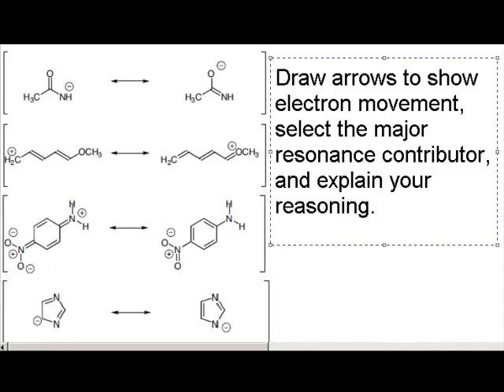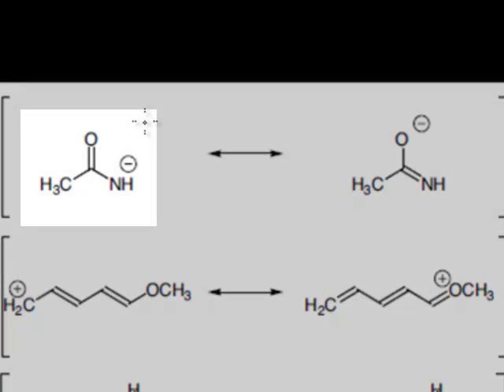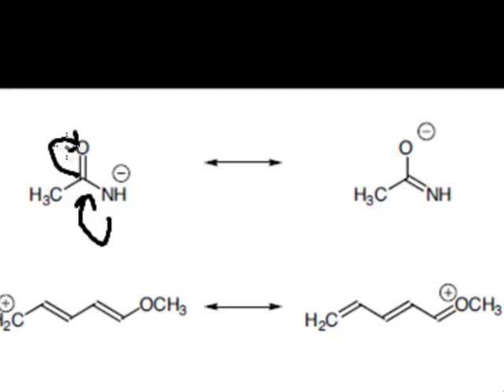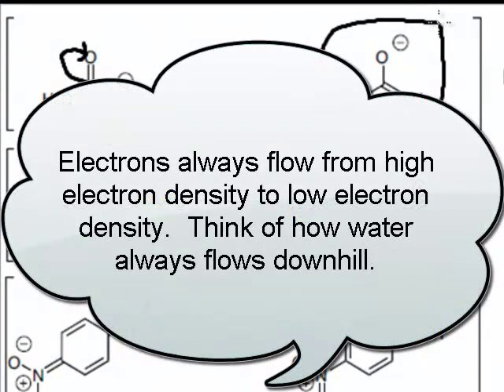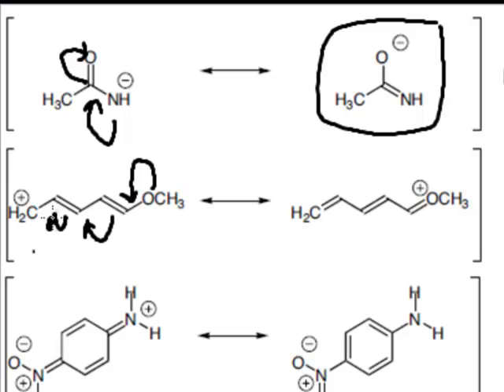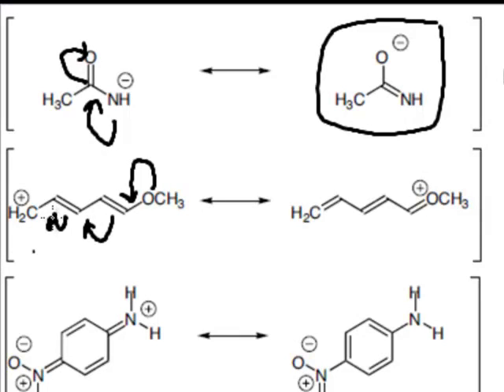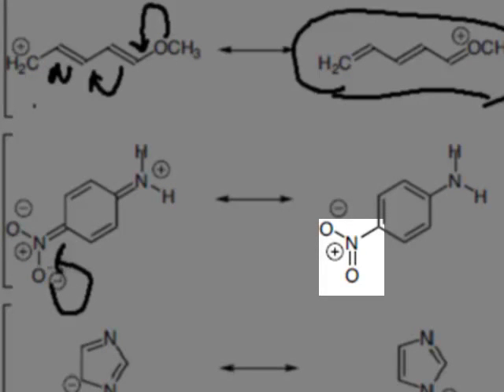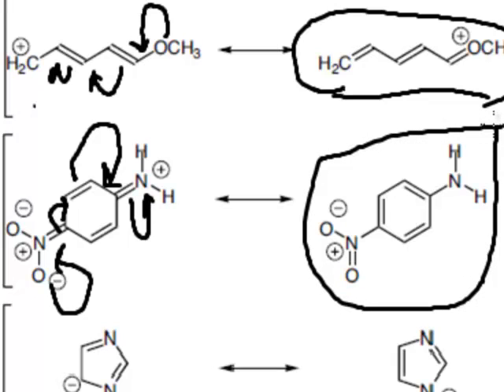Lecture Problem: Resonance Drawings